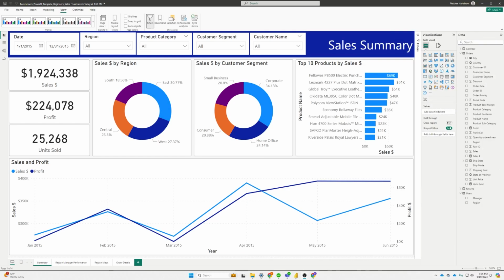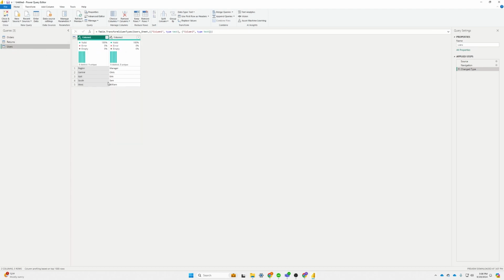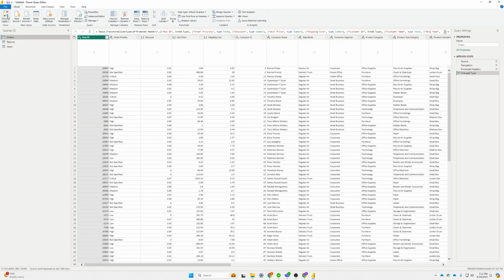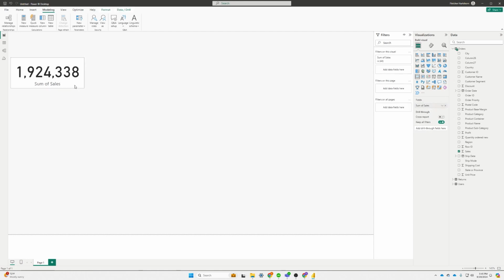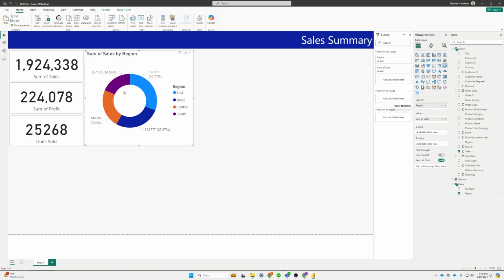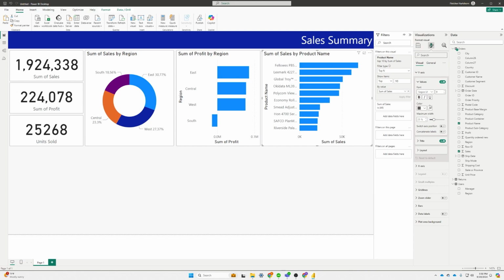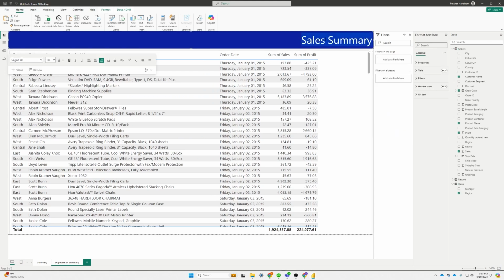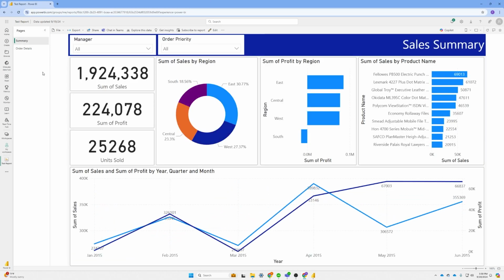Power BI Crash Course for Beginners - w/ Downloadable Template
Create your first Power BI report in only 15 minutes! This video shows you how to quickly and efficiently build a Power BI report.

Download the final product here for free to help jumpstart your Power BI development for any application!

I am a professional business analytics consultant, and will be happy to work with you on a custom PowerBI implementation for you or your company.

00:00 Intro
00:29 Final Report Preview
01:19 Power BI Desktop
01:48 Import Data/Power Query
04:38 Data Modeling
05:24 Creating Visuals
12:03 Multiple Pages
12:52 Add Slicers
13:59 Publish to PowerBI.com
14:33 Wrap Up